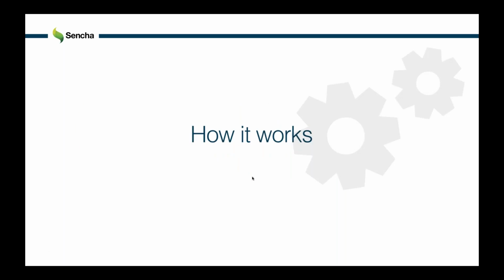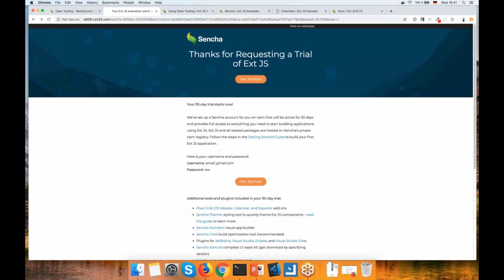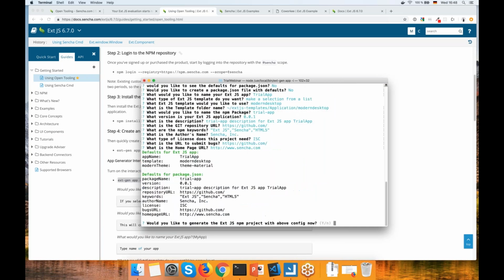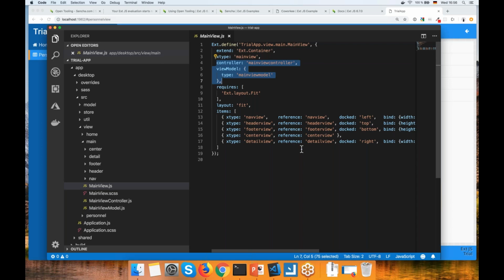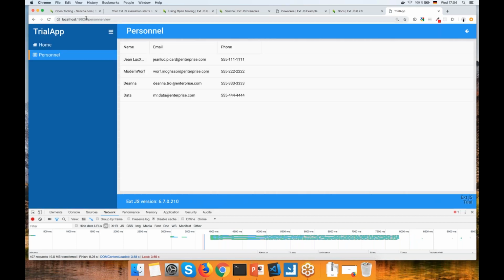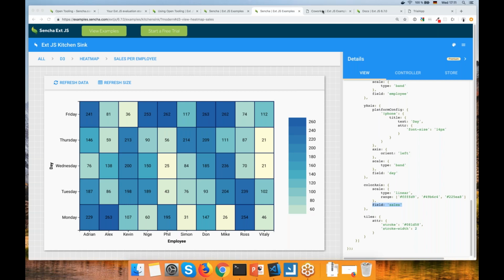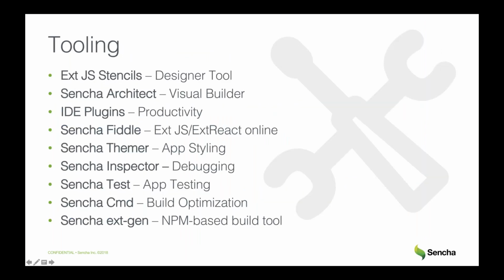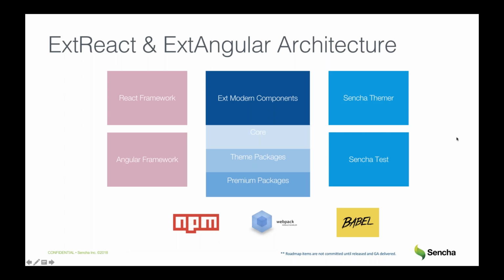Sencha Ext JS Weekly Product Demo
**Note: Fast forward through hold time to 2 min 30 seconds**

Want to learn how to build enterprise-grade, data-intensive web and mobile applications fast?

You've come to the right place! See how Ext JS and the Sencha product suite can help you to:

- Rapidly develop and deploy web, mobile and desktop applications with one single source code.
- Create beautiful and scalable data-intensive applications that will evolve alongside web technologies.
- Use the most comprehensive component library that includes our powerful pivot grid, calendar and data visualization tools.